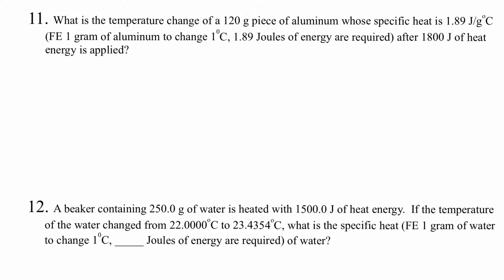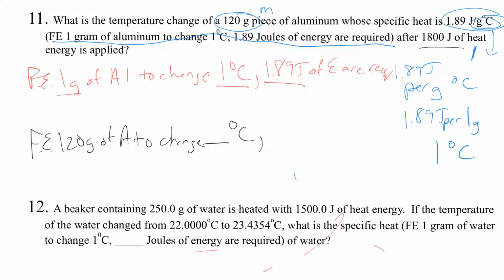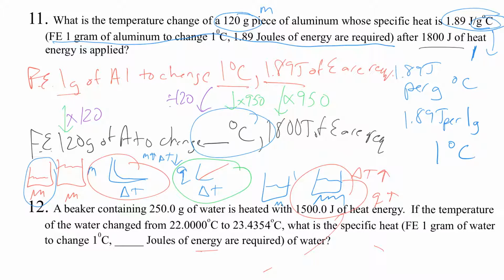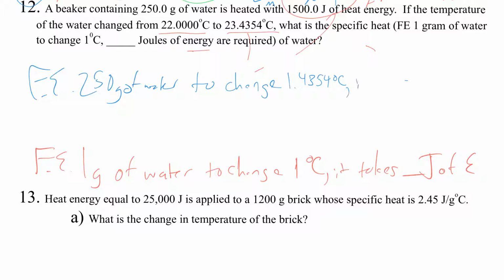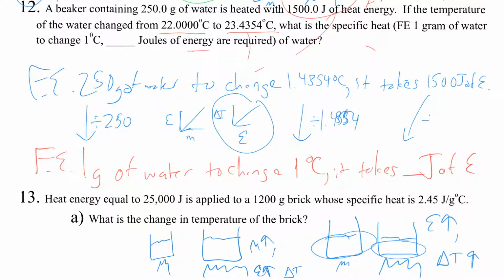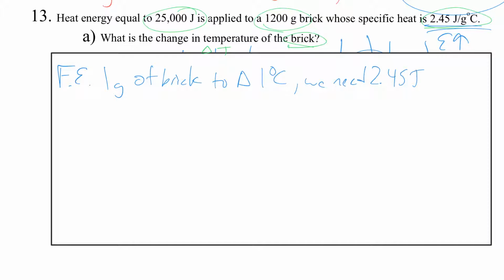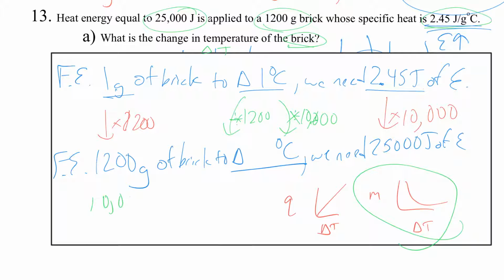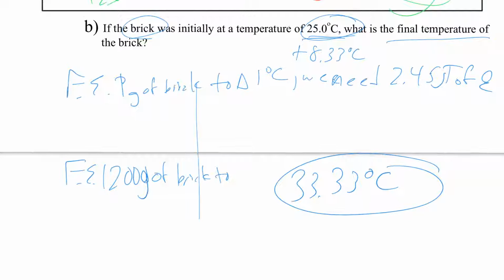specific heat practice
Problem 1 0:23